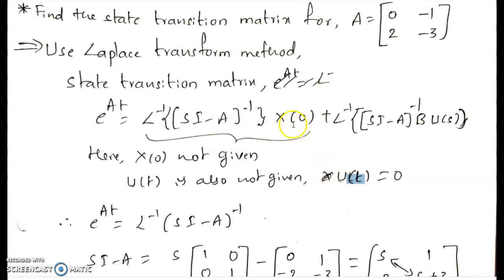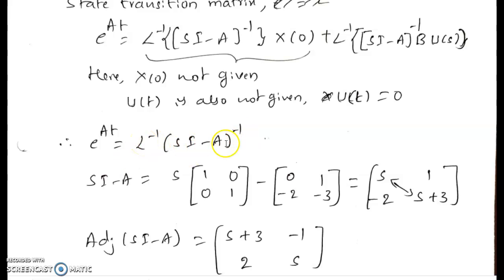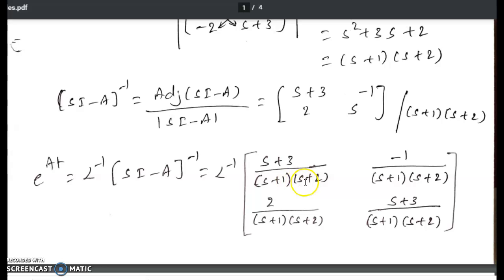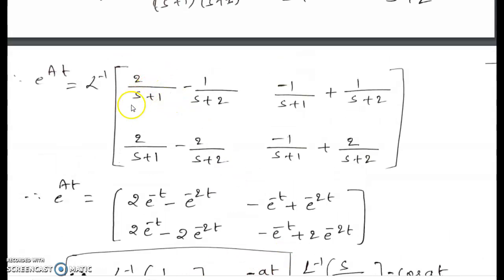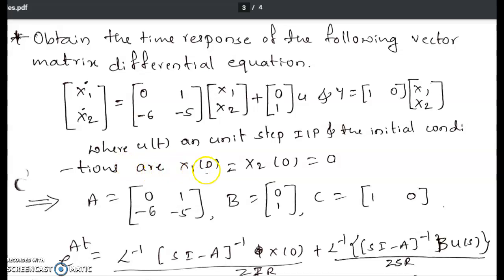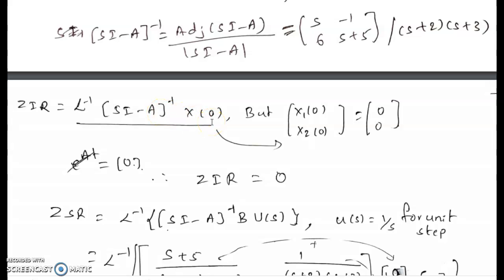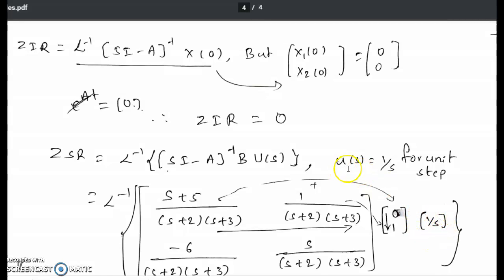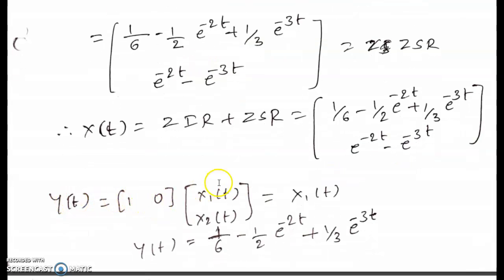Laplace transform method examples V16